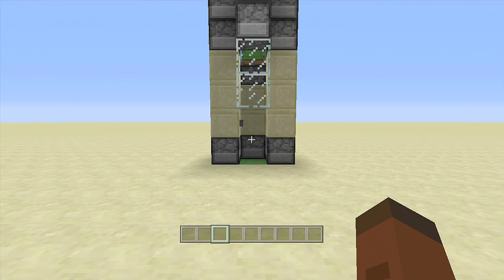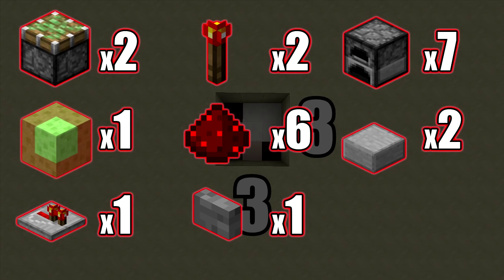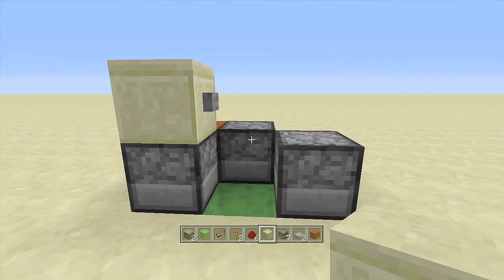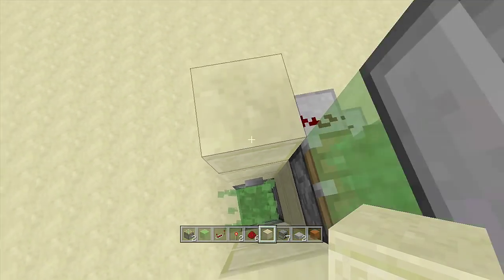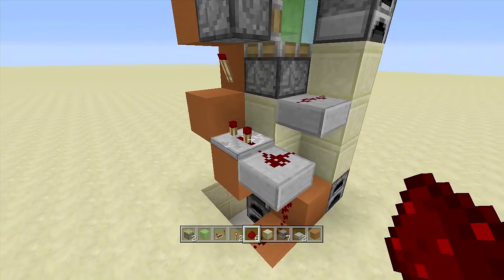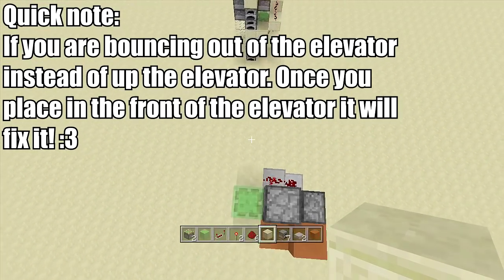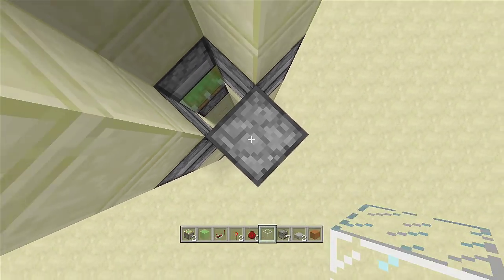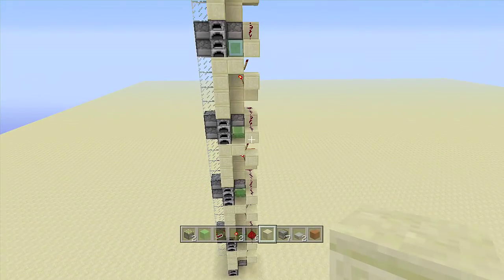Minecraft: Simple Slime Block Elevator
(Xbox TU31/CU19 Playstation 1.22) Redstone Tutorial: How to build a Simple Slime Block Elevator in Minecraft!